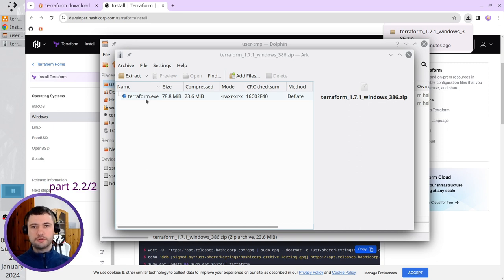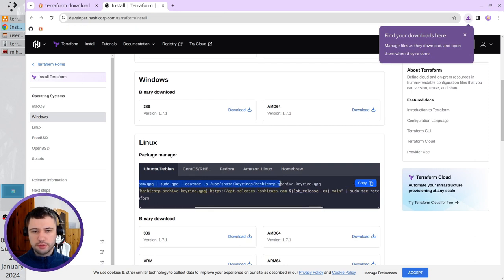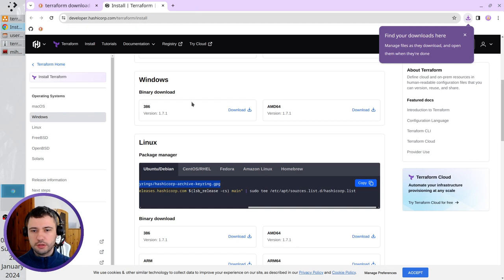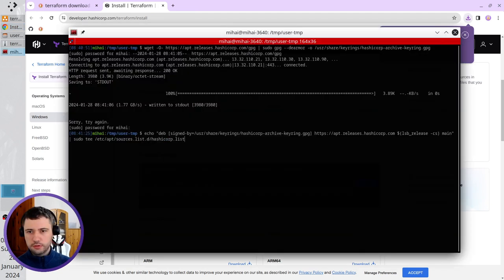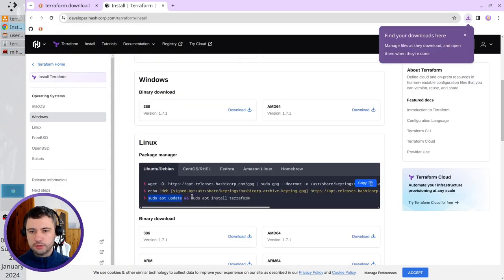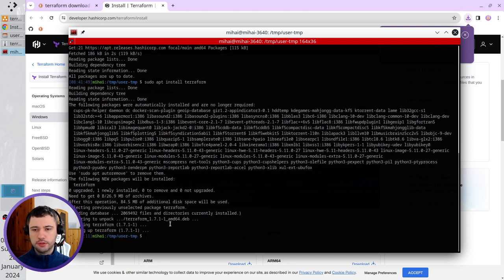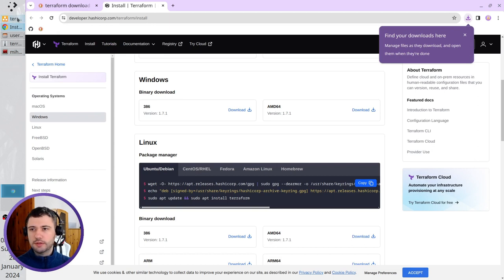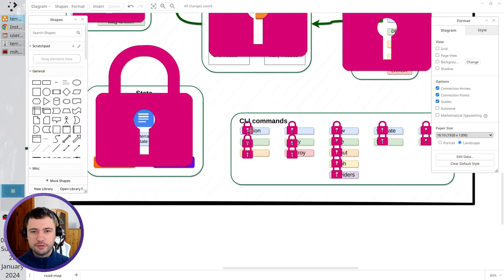Terraform + AWS, part 2.2 | Install terraform on Linux | Beginner’s tutorial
Chapters:
00:00 Install terraform
01:23 Update diagram

Special thanks to:
 • Adobe
 • Audacity
 • Canva
 • Kdenlive
 • OBS